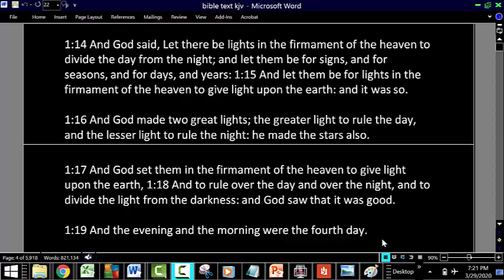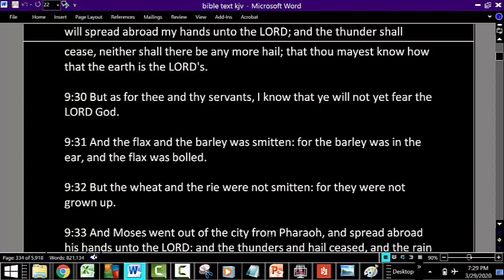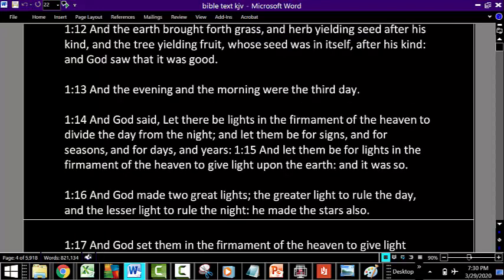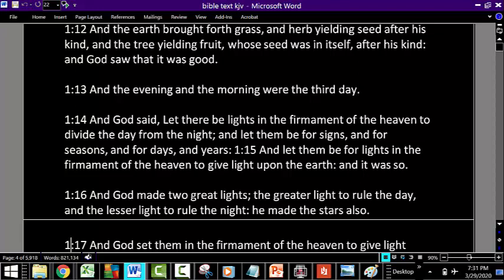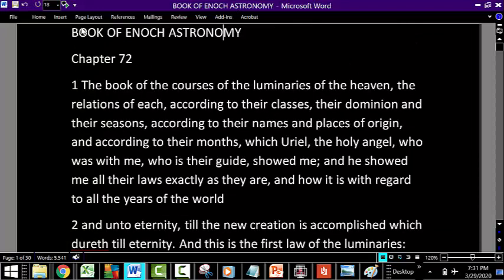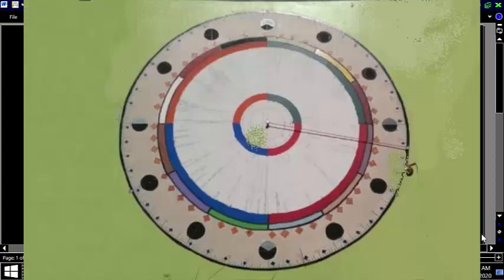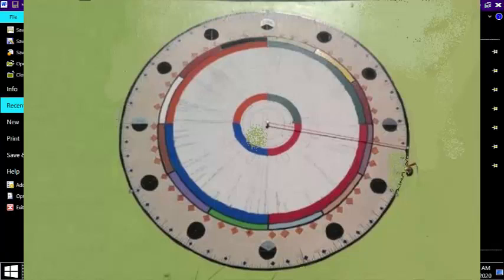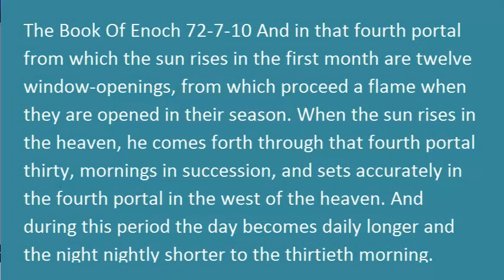Barley Harvest Used To Calculate Seasons Rapture Passover Biblical Calendar Is The Spirit of Error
In this video we discuss how using the Barley Harvest to calculate the season is in Error.  And we show by scripture how we are supposed to determine the years, month, days, and seasons.